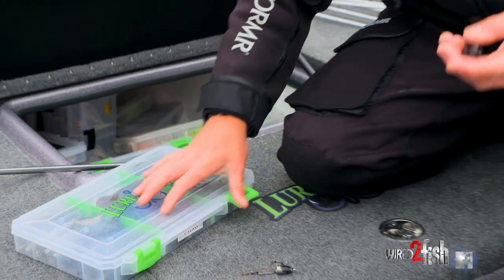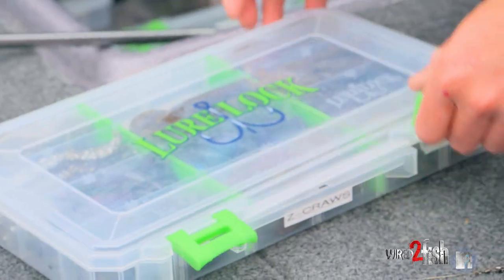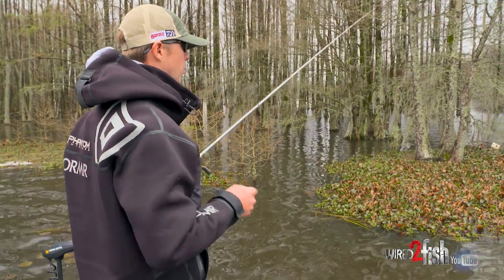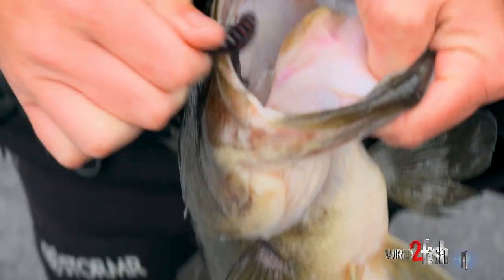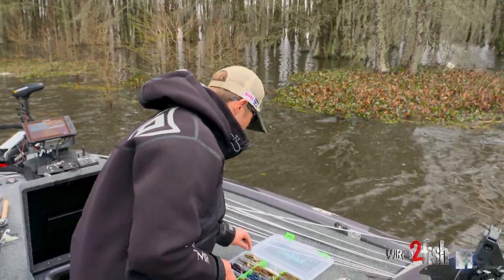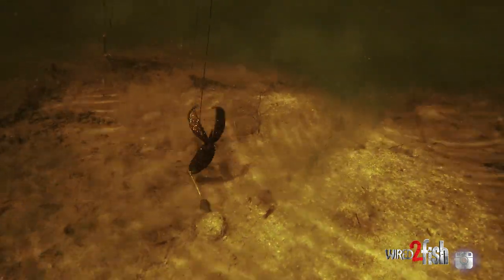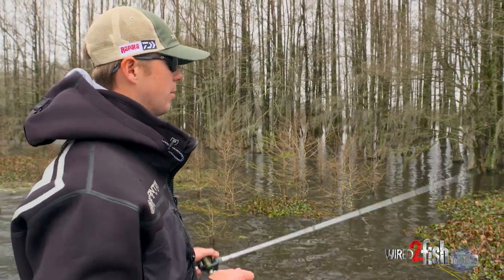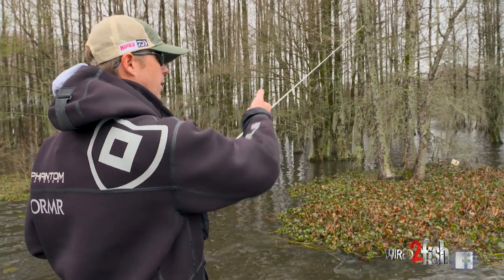How to Flip and Pitch Matted Grass for Springtime Bass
Spring bass fishing success is usually linked to water temperature -- find the warmest water and you'll find the fish. Professional bass angler Patrick Walters shares some pointers on what to look for cover-wise, as well as how he employs the Tokyo Rig to enhance pitching heavy grass on South Carolina's Santee Cooper reservoir.

Matted grass is a springtime warm water magnet. Thick decaying plant matter increases water temps around the mat while also providing shade. Patrick shares his favorite soft plastic colors for the conditions as well as why the Tokyo Rig is an excellent alternative to traditional Texas-rigged flipping and pitching presentations.